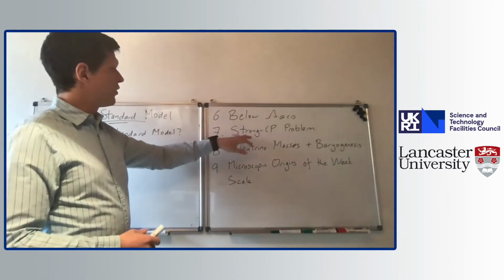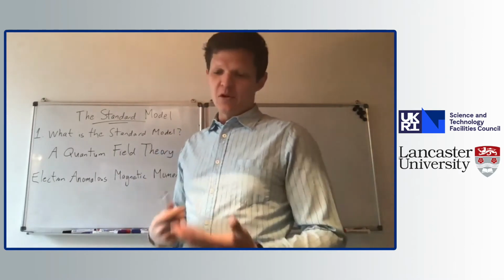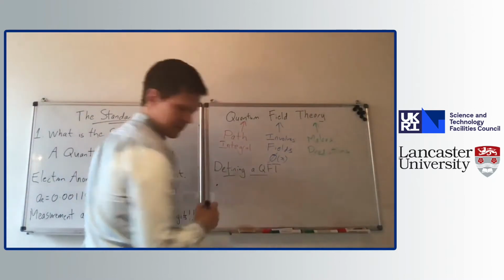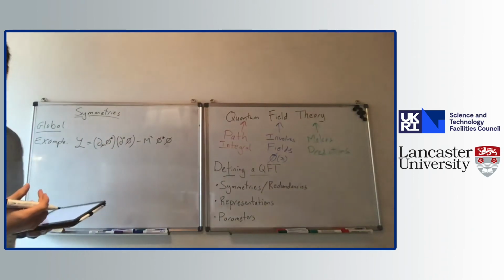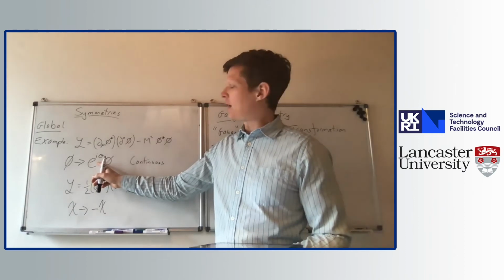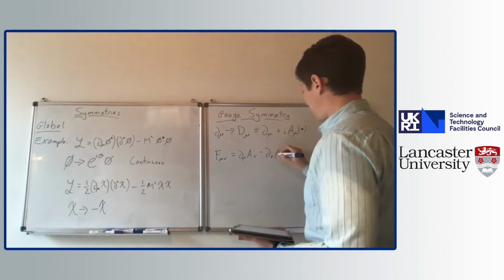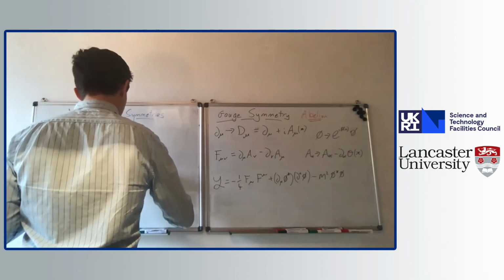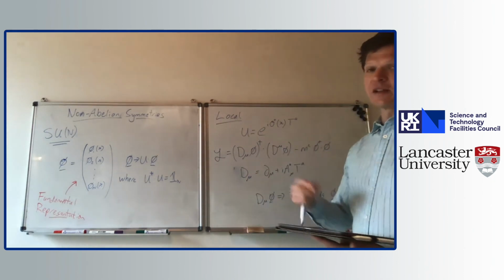The Standard Model 1